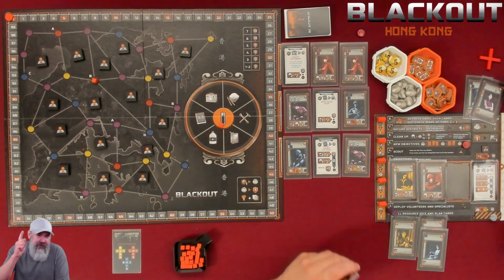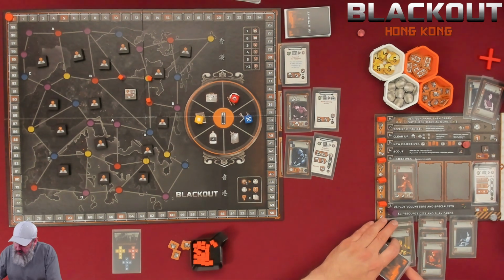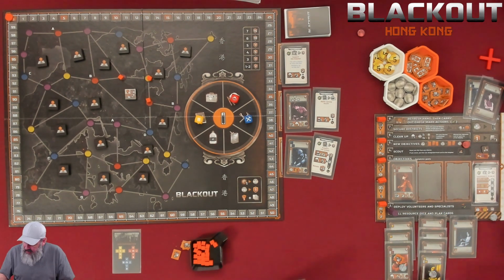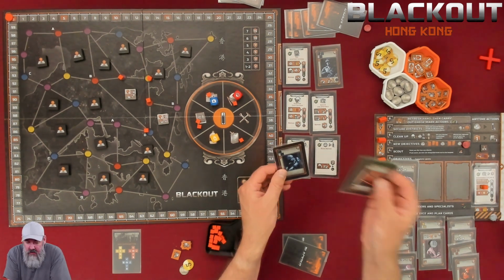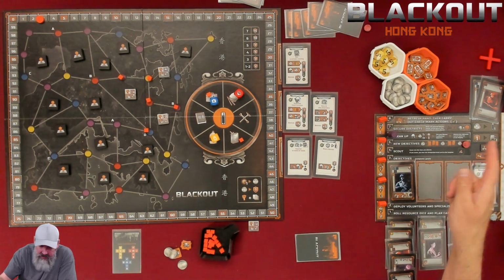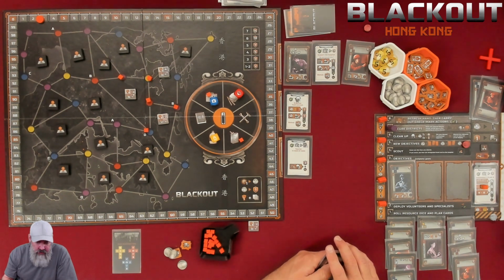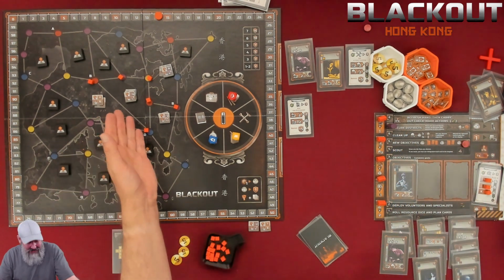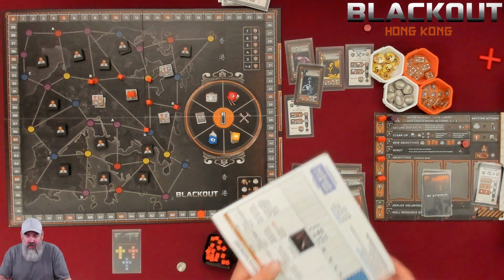Blackout: Hong Kong solo play Chapter 2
Blackout: Hong Kong (2018)

0:26:14 Didn't fill market properly because it didn't matter (penultimate round, no dollars to buy). For the sake of it, there should have been one card on the top row, and the middle and bottom filled.